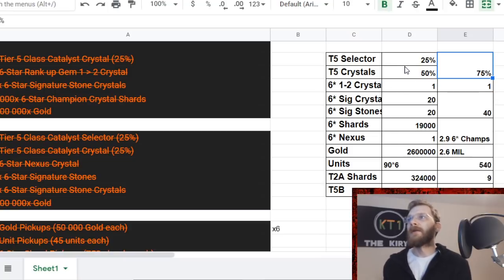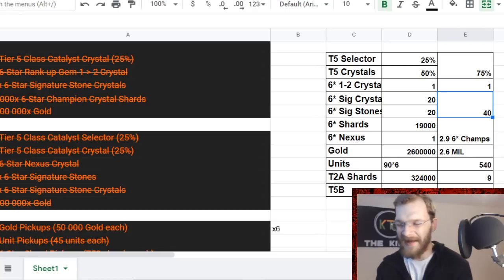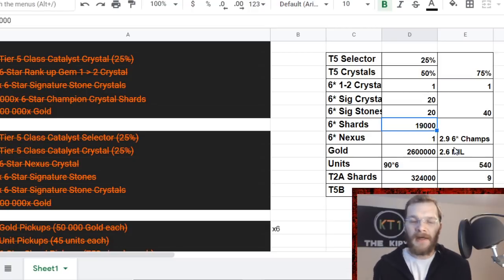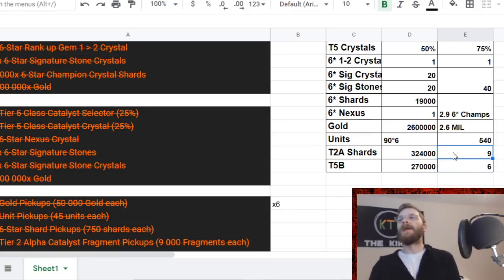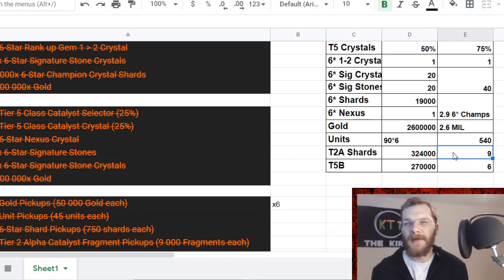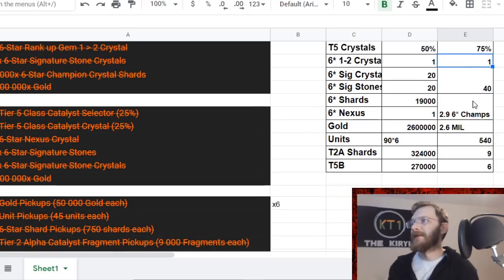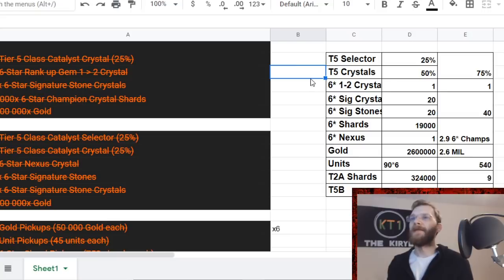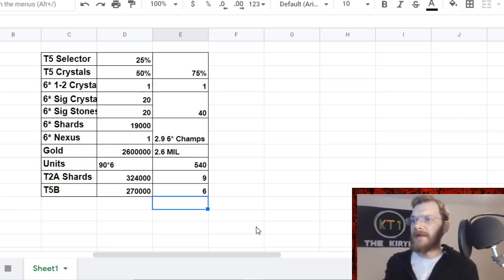Detailed Act 7.1 Rewards Breakdown! Individual Quest Rewards + Exploration And Completion Added Up!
Act 7.1 Rewards Breakdown! Including Individual Quest Rewards! All Of The Goodies Added Up And It Might Give You A Different Picture! Do You Like The Rewards?!

Greetings summoner,

Ms. Insomnia: ms.insomnia
Apathetic God: agentsmith2017
DarksoulDLX: darksouldlx
Mandalorian: elmandalorian

KT1

Greetings Summoner,

KT1

Most popular questions I get:

1. Who is your favourite champion: Quake.
2. Best champion in the game? She can shut down most content, save for evade removers that activate immediately; I will be right in the corner and let’s see you shake.
3. Second best champ in the game? Ghost; in general, what quake can’t shake, she can phase, just watch out for armour breaks and you’ll be good.
4. Third best? Hmm depends on the situation, but if it can’t be quaked or ghosted then in general you might need a specific counter, so it varies